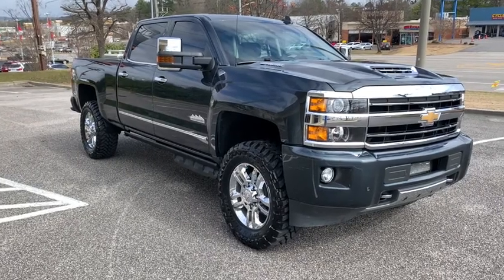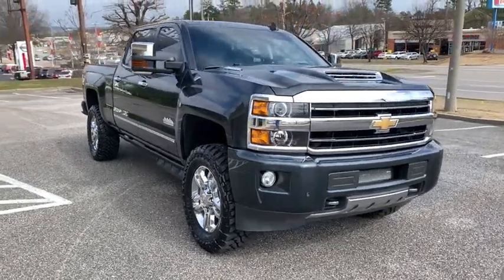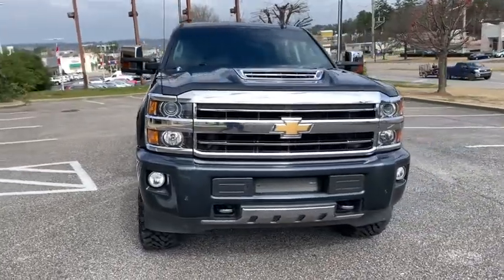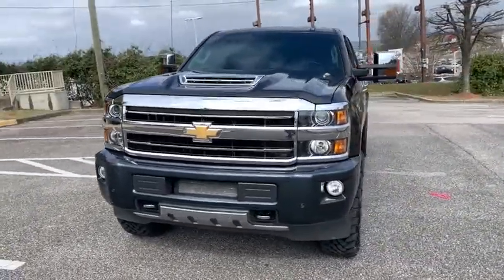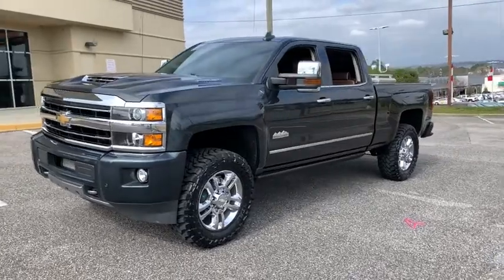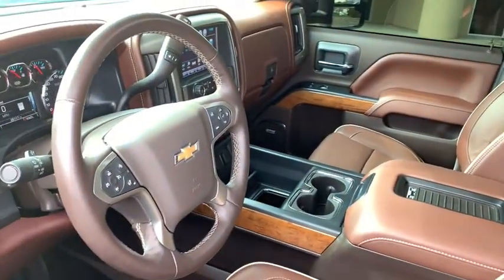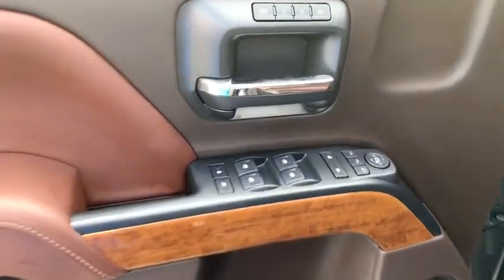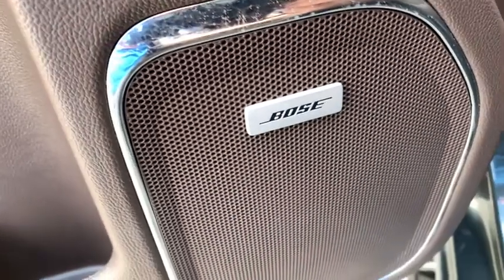2019 Chevrolet Silverado_2500HD Birmingham, Hoover, Pelham, Chelsea, Trussville, AL N1229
Graphite Metallic Used 2019 Chevrolet Silverado_2500HD available in Hoover, Alabama at Benton Nissan of Hoover. Servicing the Birmingham, Pelham, Chelsea, Trussville, AL area.
2019 Chevrolet Silverado_2500HD High Country - Stock#: N1229 - VIN#: 1GC1KUEY3KF240549

*CLEAN CARFAX* *ONE OWNER* BACKUP CAMERA HEATED SEATS *NAVIGATION/NAV/GPS* *SUNROOF/MOONROOF* **LEATHER** *STILL UNDER MANUFACTURERS WARRANTY* Allison 1000 6-Speed Automatic 4WD Saddle Leather 110-Volt AC Power Outlet 3.73 Rear Axle Ratio 4 Movable Upper Cargo Tie Downs 4.2 Diagonal Color Display Driver Info Center 4-Wheel Disc Brakes 6 Rectangular Chromed Assist Steps (LPO) 7 Speakers ABS brakes Adjustable pedals Air Conditioning AM/FM radio: SiriusXM Auto-dimming door mirrors Auto-Dimming Inside Rear-View Mirror Auto-dimming Rear-View mirror Automatic temperature control Black Recovery Hooks Body-Color Front Bumper Body-Color Rear Bumper Bodyside moldings BOSE Sound w/6 Speaker System Brake assist Bright Sill Plates Bumpers: body-color Carpeted Front & Rear Floor Mats CD player Chevrolet 4G LTE Chevrolet Connected Access Chrome Bodyside Moldings Chrome Door Handles Chrome Mirror Caps Chrome Power-Adjustable Heated Trailering Mirrors Chrome Recovery Hooks Color-Keyed Carpeting Floor Covering Compass Deep-Tinted Glass Delay-off headlights Digital Steering Assist Driver & Front Passenger Vanity Mirror Visors Driver Alert Package Driver door bin Driver vanity mirror Dual front impact airbags Dual front side impact airbags Dual-Zone Automatic Climate Control Duramax Plus Package Electric Rear-Window Defogger Electronic Shift Transfer Case Electronic Stability Control Engine Block Heater Exhaust Brake Exterior Parking Camera Rear Floor Mounted Console Forward Collision Alert Front anti-roll bar Front Bucket Seats Front Center Armrest w/Storage Front dual zone A/C Front fog lights Front Halogen Fog Lamps Front License Plate Kit Front reading lights Front wheel independent suspension Fully automatic headlights Garage door transmitter Gooseneck/5th Wheel Prep Package HD Radio Heated & Vented Front Seating Heated door mirrors Heated Driver & Front Passenger Seating Heated Front Full Feature Bucket Seats Heated front seats Heated Leather Wrapped Steering Wheel Heated Power-Adjustable Outside Mirrors Heated steering wheel Illuminated entry Integrated Trailer Brake Controller Leather-Wrapped Steering Wheel Low tire pressure warning Manual Tilt-Wheel/Telescoping Steering Column Memory seat Navigation System Occupant sensing airbag OnStar & Chevrolet Connected Services Capable Outside temperature display Overhead airbag Overhead console Panic alarm Passenger door bin Passenger vanity mirror Perforated Leather Appointed Seat Trim Power door mirrors Power driver seat Power passenger seat Power Sliding Rear Window w/Defogger Power steering Power Sunroof Power windows Power-Adjustable Pedals Preferred Equipment Group 3LZ Premium audio system: Chevrolet Infotainment System Radio: Chevrolet Infotainment System w/Navigation Rear 60/40 Folding Bench Seat (Folds Up) Rear reading lights Rear seat center armrest Rear step bumper Rear Under-Seat Storage (LPO) Rear Wheelhouse Liners Rear window defroster Remote Keyless Entry Remote keyless entry Remote Locking Tailgate Remote Vehicle Starter System Security system Single Slot CD/MP3 Player SiriusXM Radio Speed control Speed-sensing steering Split folding rear seat Spray-On Pickup Box Bed Liner w/Bowtie Logo Standard Suspension Package Steering Wheel Audio Controls Steering wheel mounted audio controls Tachometer Telescoping steering wheel Tilt steering wheel Traction control Trailering Equipment Trip computer Turn signal indicator mirrors Ultrasonic Front & Rear Park Assist Unauthorized Entry Theft-Deterrent System Universal Home Remote Variably intermittent wipers Ventilated front seats Voltmeter Wheels: 20 Chromed Aluminum Wireless Charging.NISSAN OF HOOVER! YOUR FRIENDS IN THE CAR BUSINESS! HOME OF THE LIFETIME WARRANTYAwards:* JD Power Initial Quality StudyBenton Nissan of Hoover is your friend in the car business!